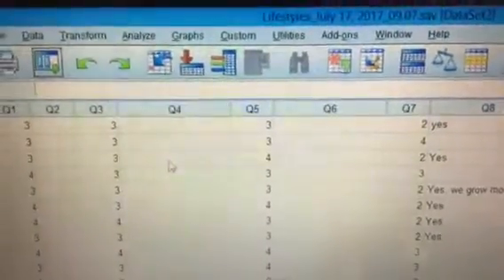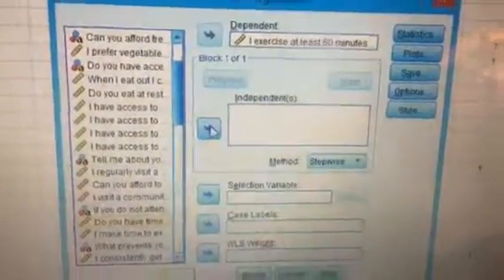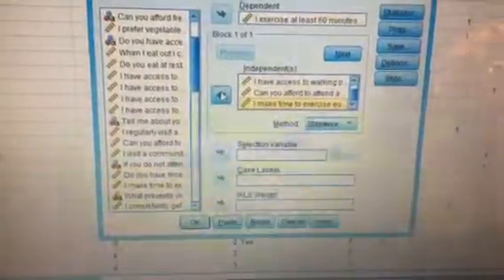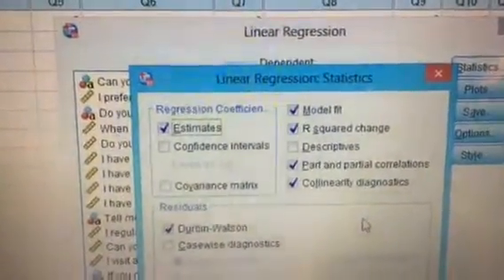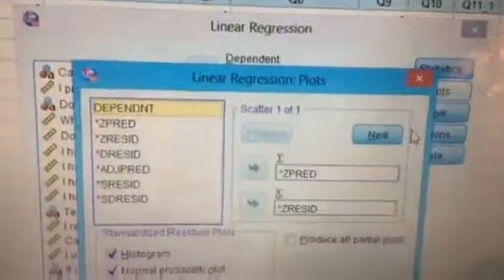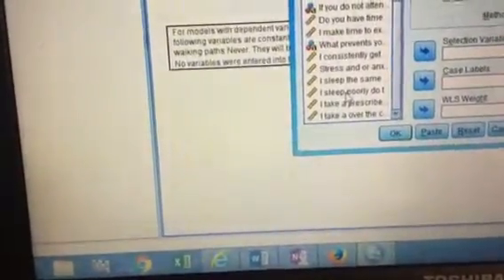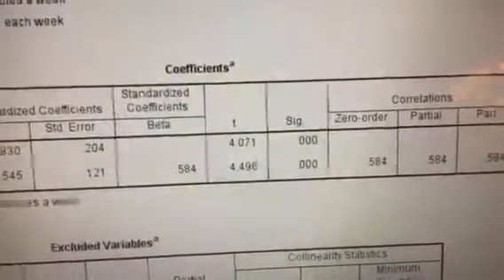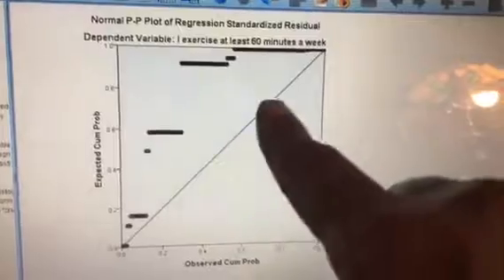STQM 646 Regression